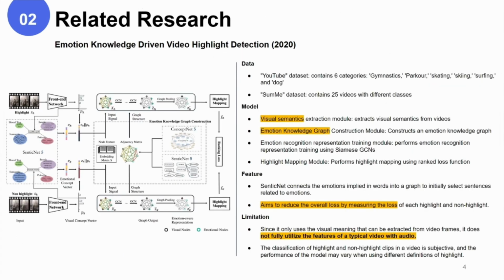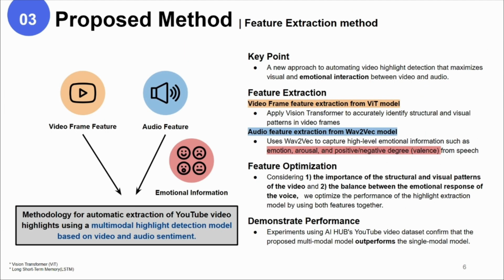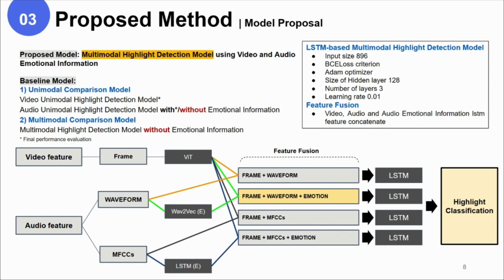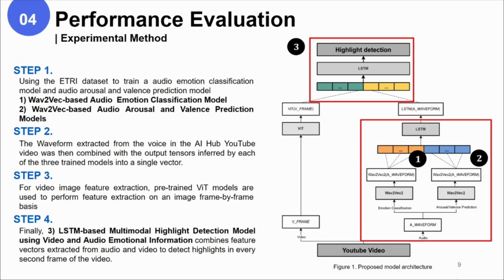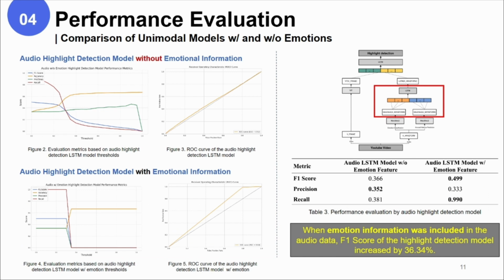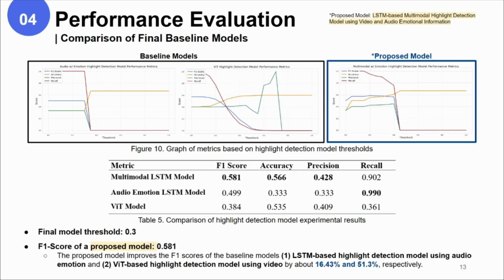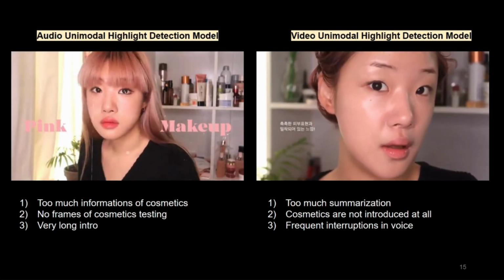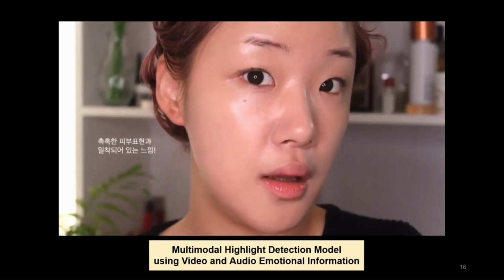ITM전공 2023년 캡스톤디자인 출품작 금상 황유정, 김찬혁